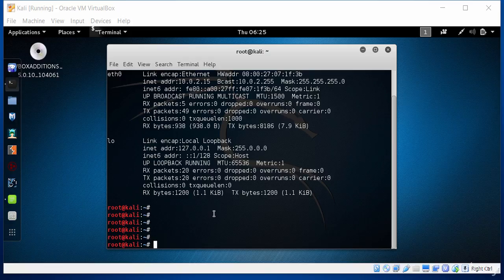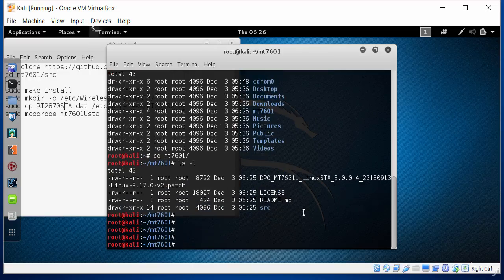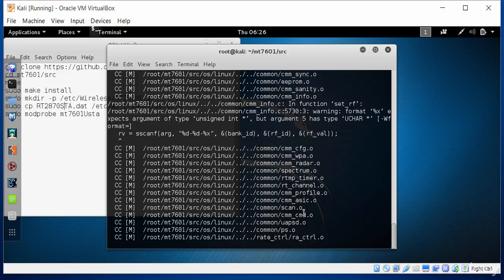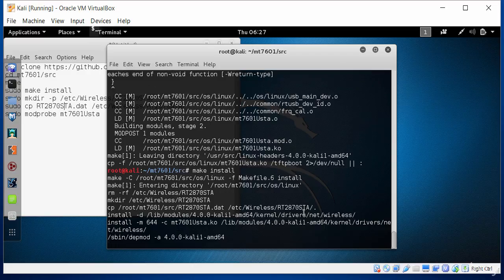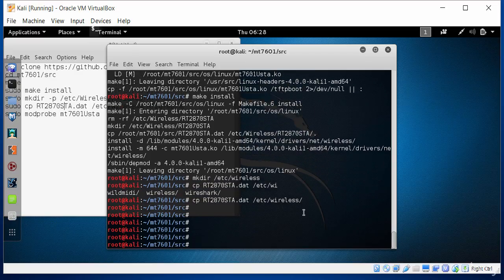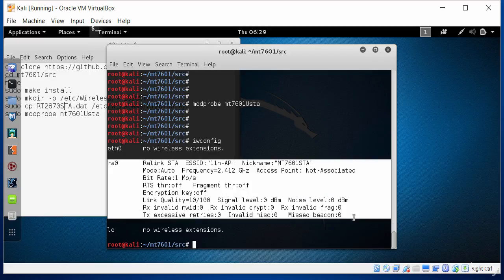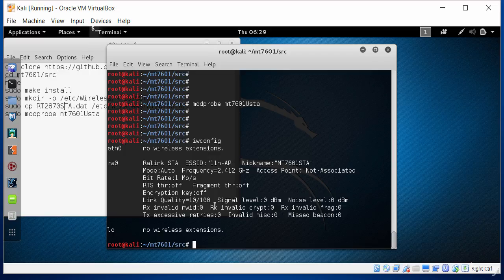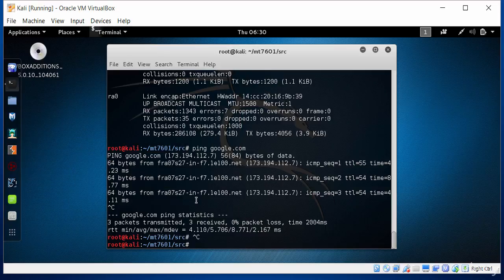10 - Wireless Card Installation part 2